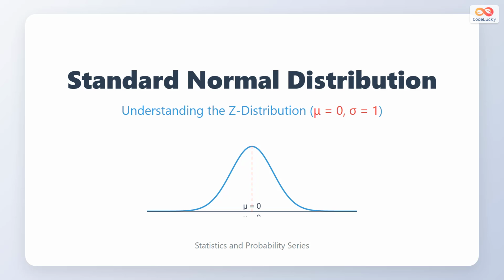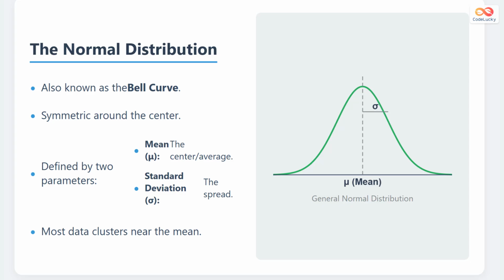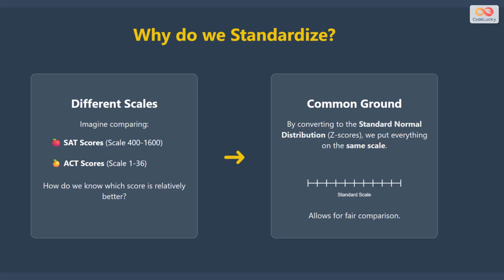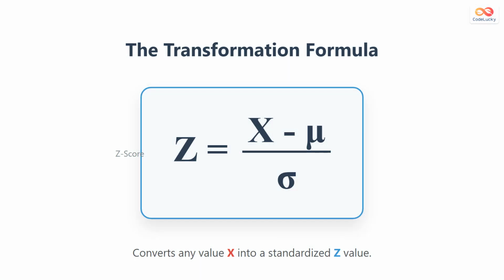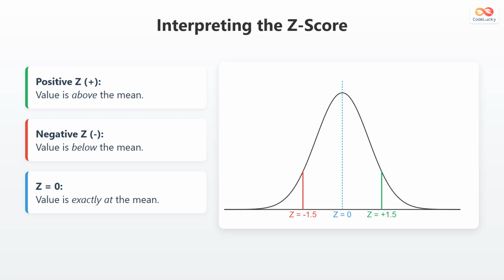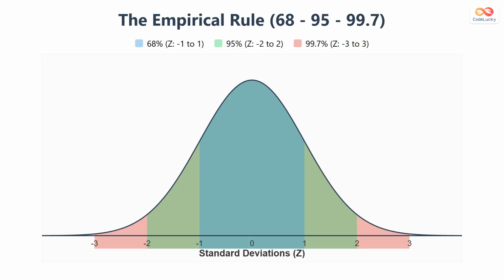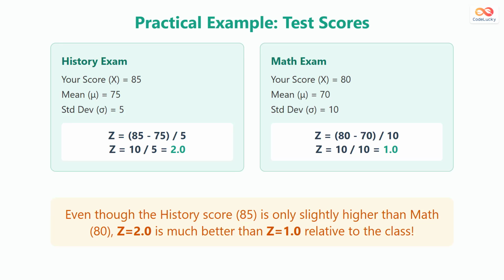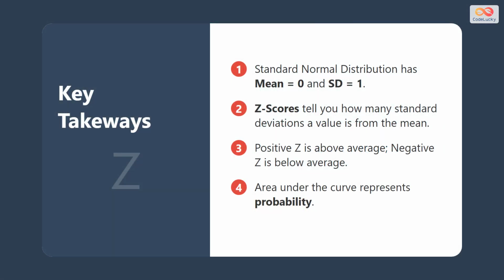Standard Normal Distribution Explained: Z-Scores, Mean & Standard Deviation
Learn the fundamentals of the Standard Normal Distribution (Z-distribution) in this beginner-friendly statistics tutorial! 📊

We break down the Bell Curve, explain why we standardize data, and walk through the Z-Score formula step-by-step. Whether you are a student preparing for an exam or just curious about statistics, this video will help you understand how to compare data from different scales using Z-scores.

Topics covered:
🔹 The Normal vs. Standard Normal Distribution
🔹 Mean (μ) = 0 and Standard Deviation (σ) = 1
🔹 The Z-Score Formula explained
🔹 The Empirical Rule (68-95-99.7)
🔹 Calculating probabilities using area under the curve
🔹 Real-world examples comparing test scores

Mastering these concepts is essential for probability, hypothesis testing, and data analysis. Let's dive in! 🚀

Chapters:
00:00 - Standard Normal Distribution
00:24 - The Normal Distribution
00:49 - The Standard Normal Distribution
01:14 - Why Standardize?
01:39 - The Transformation Formula
01:59 - Decoding the Variables
02:22 - Interpreting the Z-Score
02:47 - The Empirical Rule
03:14 - Probability as Area
03:38 - Practical Example
04:06 - Key Takeaways
04:32 - Outro